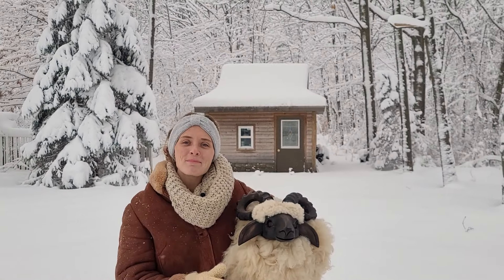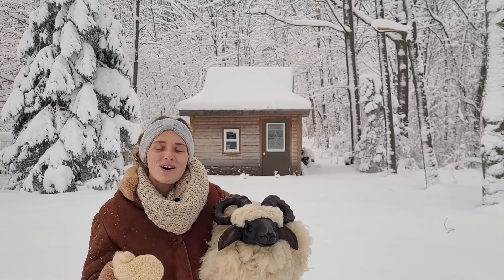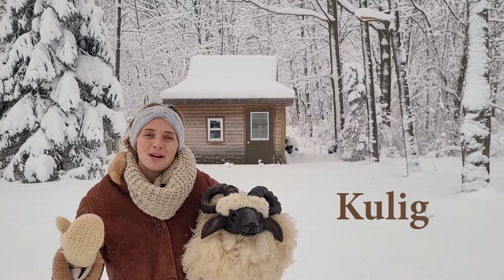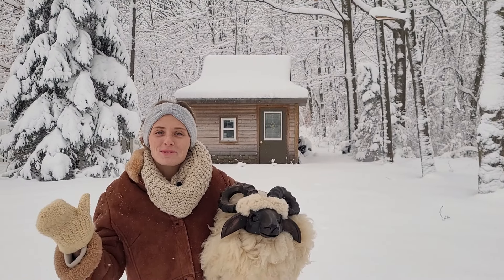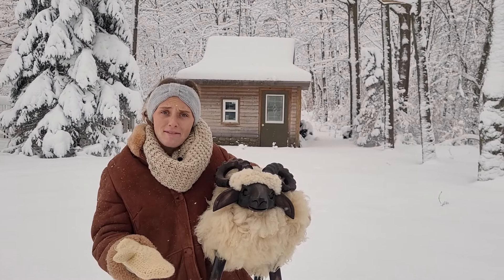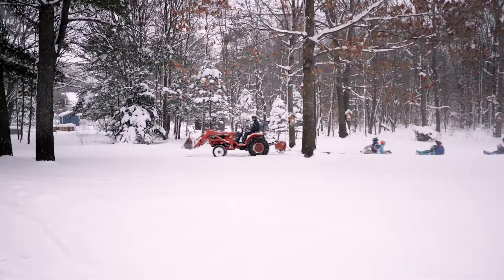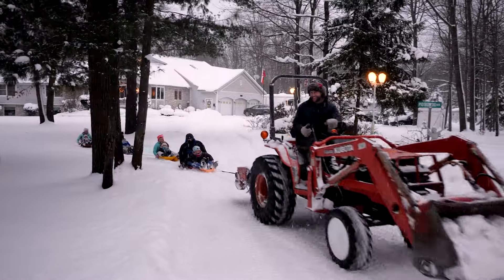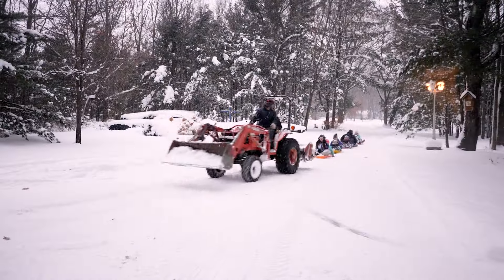Kulig - Polish Sledding - Winter Fun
Enjoy this simple short video on the winter activity: Kulig!